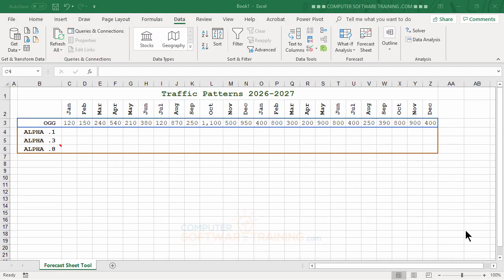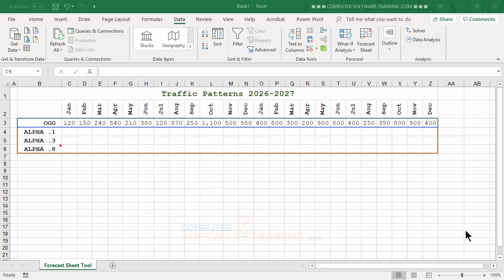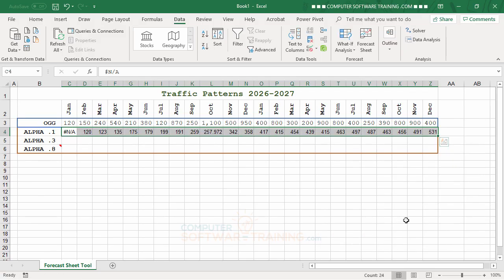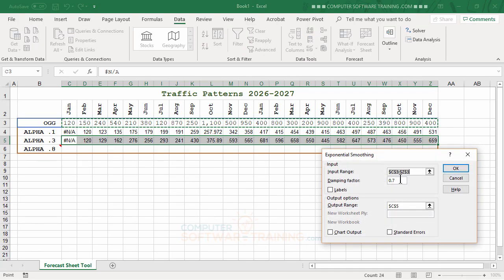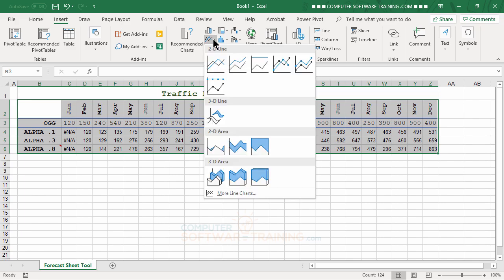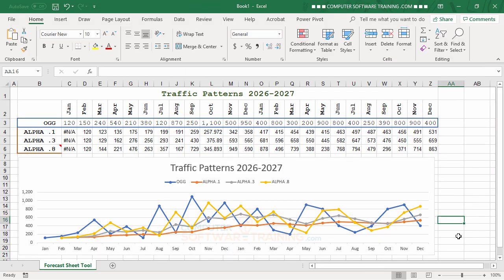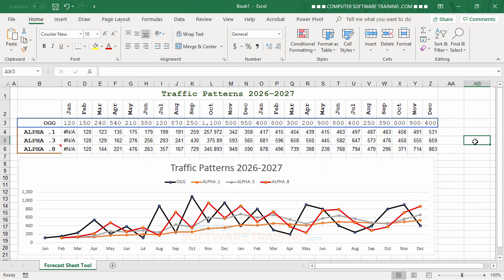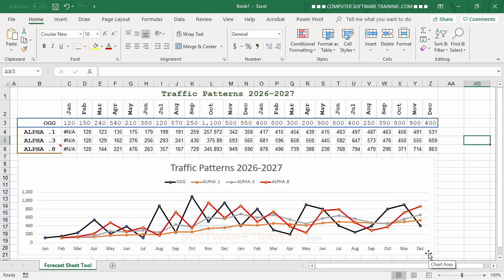EX-07-54 — Multi-Period Moving Averages & Trendline Smoothing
This advanced look at trend analysis in Excel data analysis builds on previous moving average lessons by incorporating three separate smoothing intervals across an extended dataset. Here, we apply the AVERAGE function not once or twice—but across three different moving average windows—to demonstrate how trend clarity improves as smoothing depth increases. Using monthly traffic data over multiple years, we construct a set of rolling averages (3-month, 6-month, and 9-month) to provide progressively clearer views of performance shifts, seasonality, and overall momentum. The underlying data is preserved in the first row, and each moving average calculation is stacked below it, offering a structured comparison table that showcases how the numbers settle with each pass. But the real power is in the visuals: we generate a chart that overlays all four lines—actual data plus the three smoothed versions—revealing the diminishing volatility as the averaging interval increases. For analysts asking what is data analysis, this method shows how averaging techniques expose hidden patterns and reduce interpretive noise. Rather than relying on built-in forecasting tools, we use native Excel data analysis tools, specifically the AVERAGE function applied in rolling fashion, to deliver intuitive and customizable models. For professionals using Excel for data analysis, this lesson reinforces the benefit of manual control and the ability to adapt analysis to unique business cycles or strategic review periods. We also touch on formatting best practices for trendlines, data labeling, and axis alignment to enhance readability. With each added interval, users gain the ability to make clearer comparisons and detect inflection points that may otherwise be buried in data chaos. This is Excel’s flexibility in action: no coding, no macros, just smart logic and structured presentation. As you build fluency with Microsoft Excel data analysis, mastering these kinds of multi-layered smoothing techniques will sharpen your reporting and elevate your decision-making toolkit.
📊 Explore Our Complete Excel Course Lineup